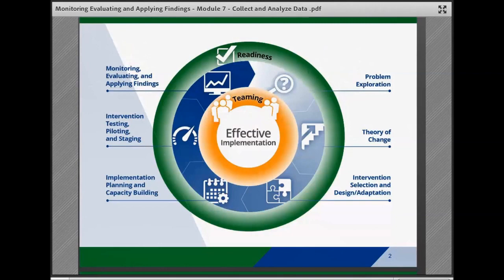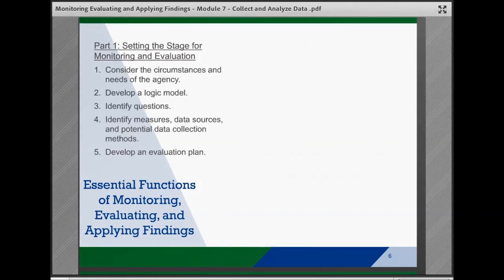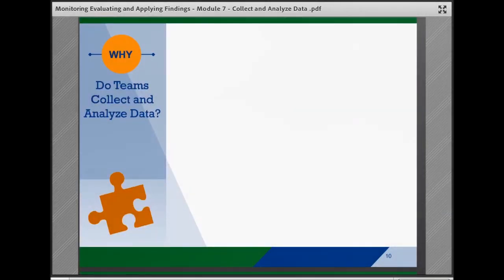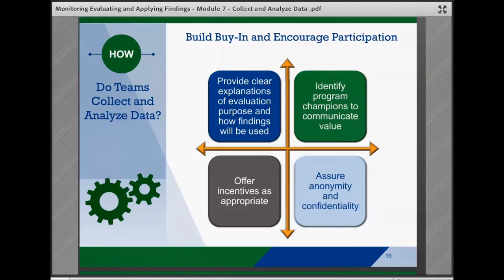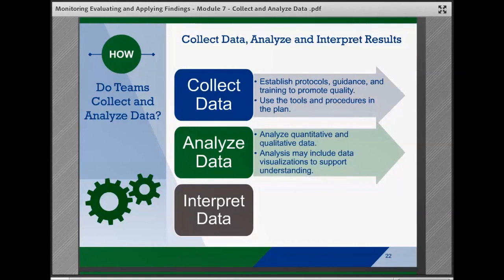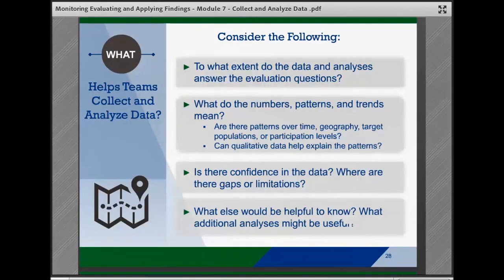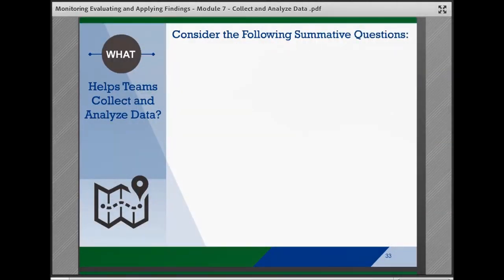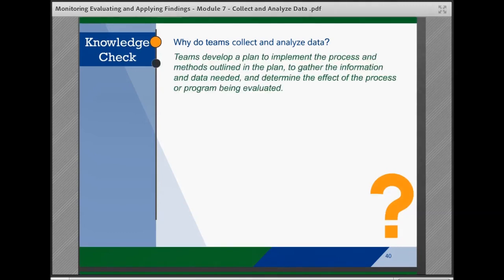Video 7: Collect and Analyze Data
Examines how child welfare agencies can use a structured approach to monitor and evaluate the implementation and impact of a program or other intervention and apply findings. Monitoring and evaluation are essential activities for making informed decisions and guiding improvements. This series of 12 videos examines intervention monitoring, evaluating, and applying findings by considering essential functions, or tasks. Video 7 explores the task of developing a plan to implement the process and methods outlined in the evaluation plan to gather the necessary information and data and determine the effect of the process or program being evaluated.